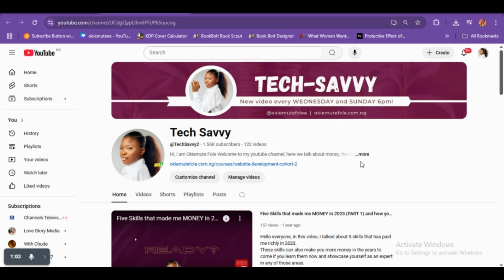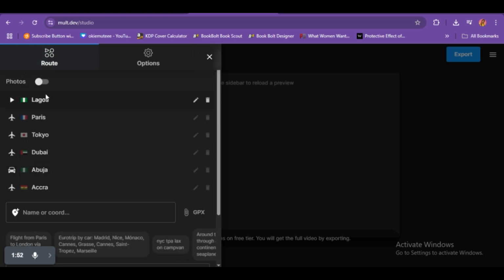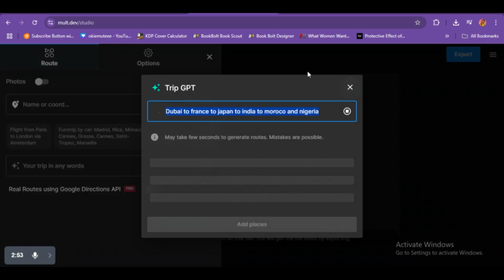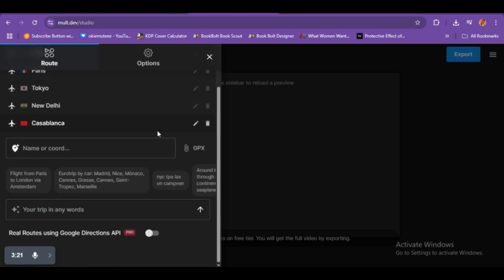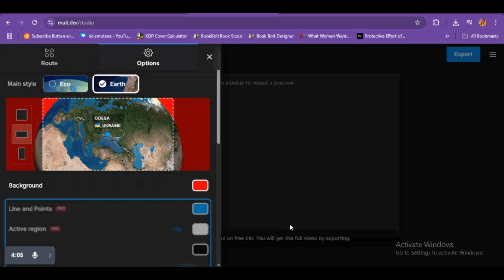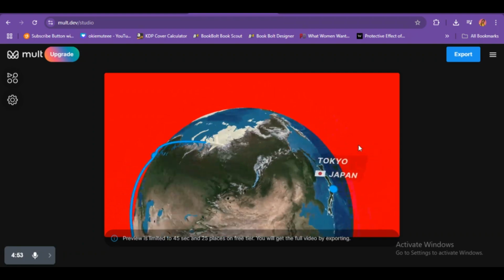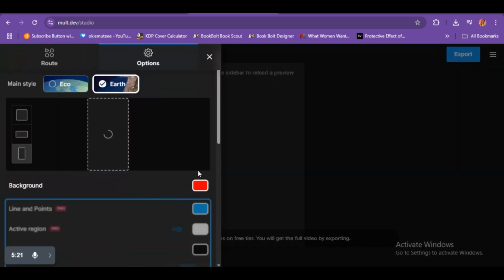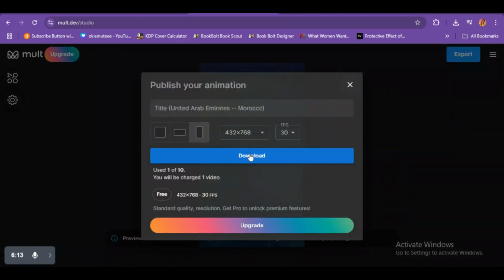How to Create Stunning Map Animations for Your Travels | Step-by-Step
Want to showcase your adventures with cinematic map animations? In this video, I’ll show you how to use Mult.dev to turn your travel routes into beautiful animated videos,  perfect for YouTube, Instagram, or your travel blog!

📍 What You’ll Learn:

How to input your travel route

Customize the map style and animation

Export high-quality travel animations in minutes

Learn how to use your smartphone to design eye catchy designs